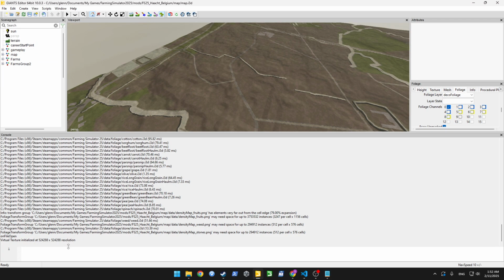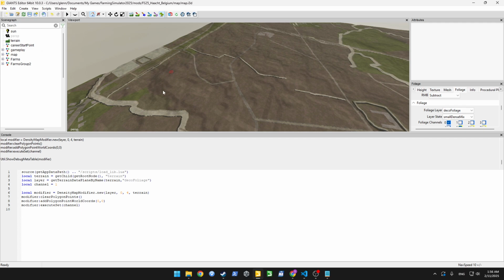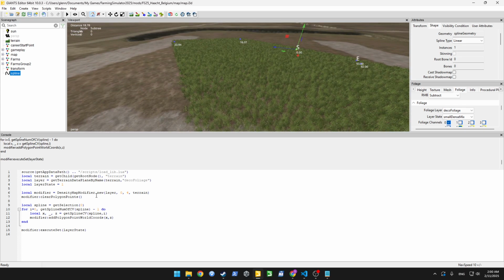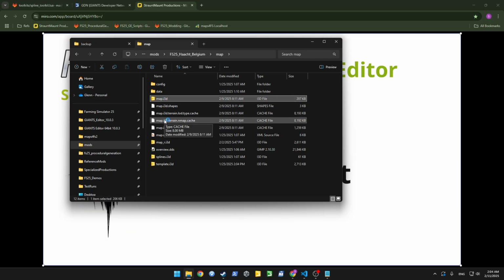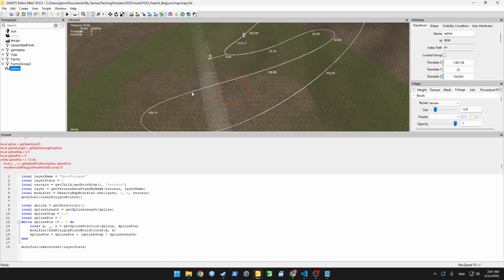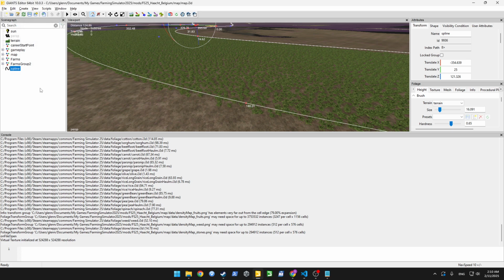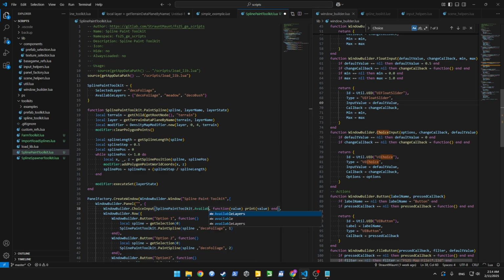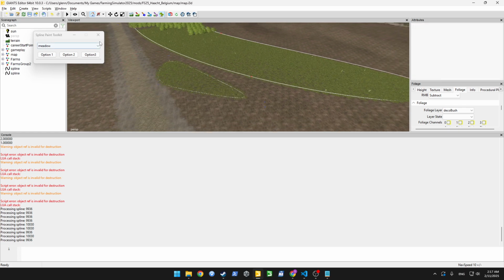GE Scripting: Painting Foliage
Scripting in the Giants Editor: Painting Foliage
Painting foliage layers and layerstates within splines in a toolkit for GE

Giants Editor Scripting Toolkit